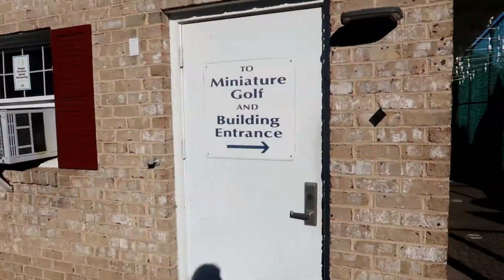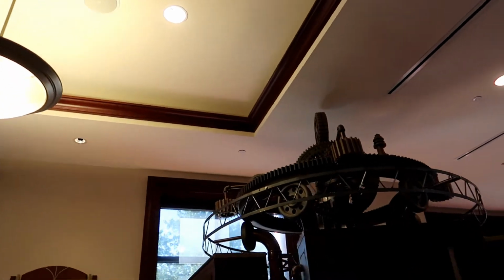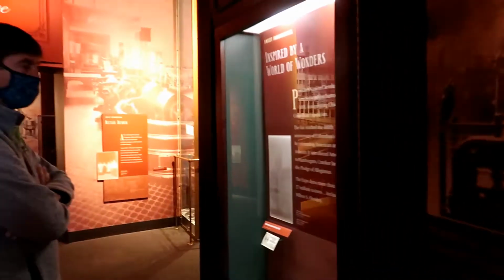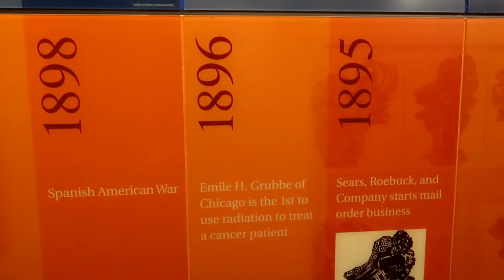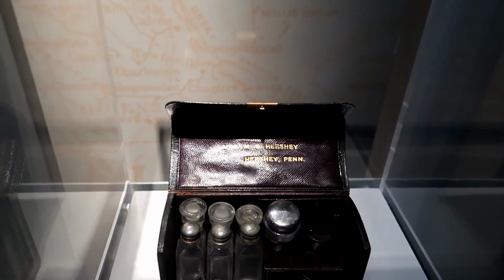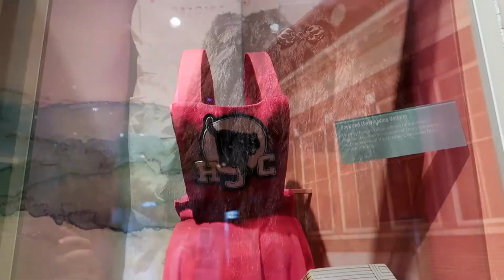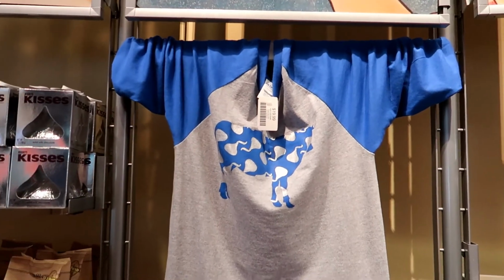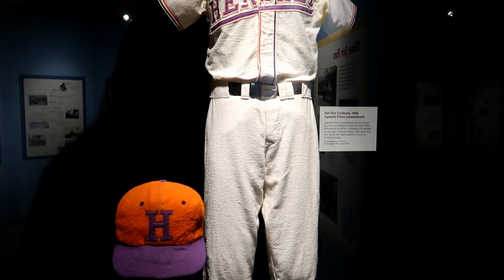Hershey Story Museum | Find out why the Hershey Factory Stop Giving Tours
Hershey Theme Park
This is our last look around the Hershey Lodge (it's check out day) and then we are off to the Hershey Story Museum. It was so interesting! We learned so much about Milton Hershey and his chocolate empire.
We traveled from North Carolina to Pennsylvania for Lakelyn's 16th birthday vacation. We checked out of the Fulton Steamboat Inn in Lancaster and on our way to Hershey, PA to visit Hershey Park for the first time.  So, if you are looking for things to do in Pennsylvania, then this vlog is for you.
Did you see our first stop of the trip. DinosaurLand Educational Prehistoric Forest in Virginia Roadside Attraction?

This was filmed September 21, 2020.

Have you seen our Walt Disney World vlogs? What about our Washington DC, Dollywood, Myrtle Beach, Wilderness of the Smokies Indoor Water Park and day - in - the -life vlogs?